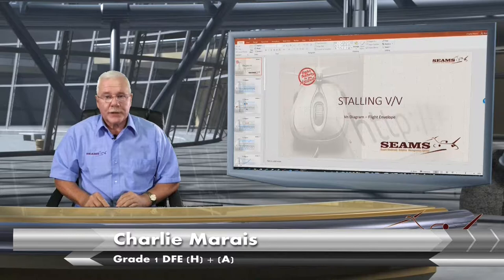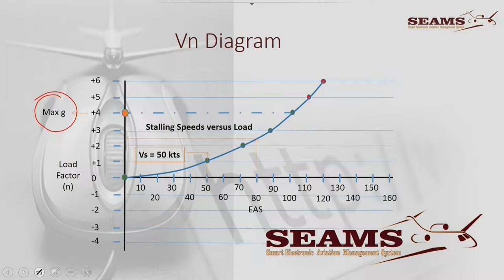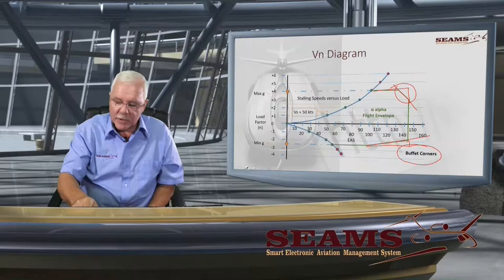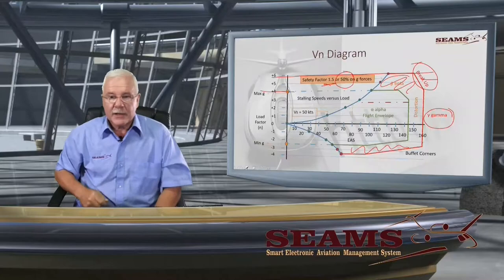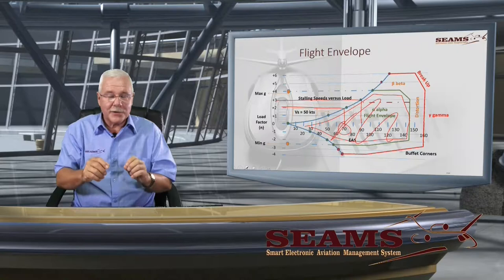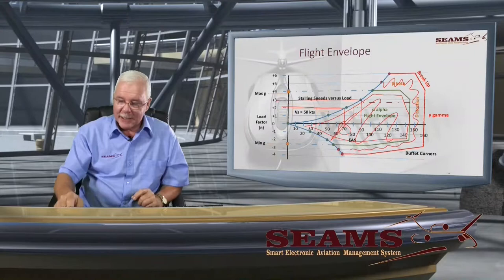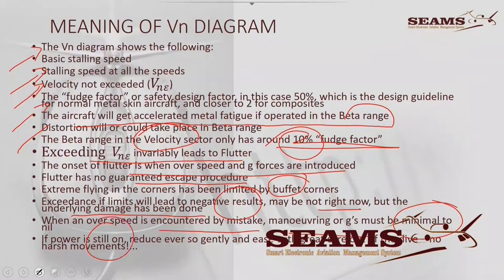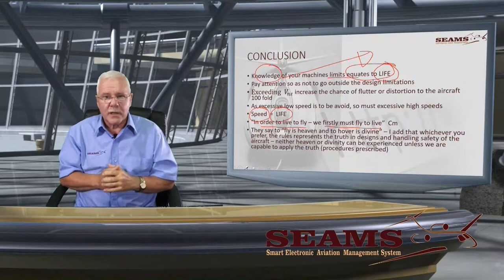Stalling V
Number 5 of 5 short lectures on stalling by Charlie Marais.
SEAMS Studio